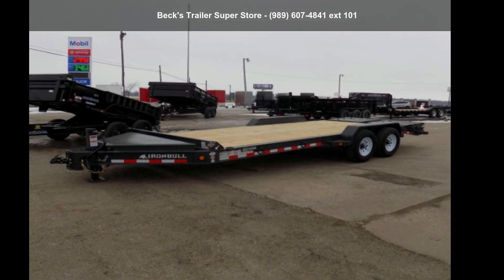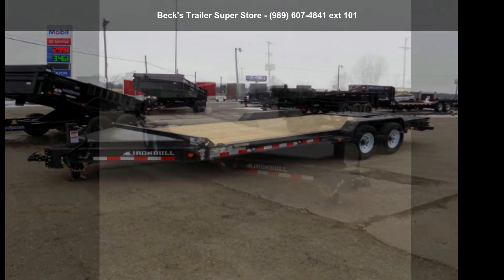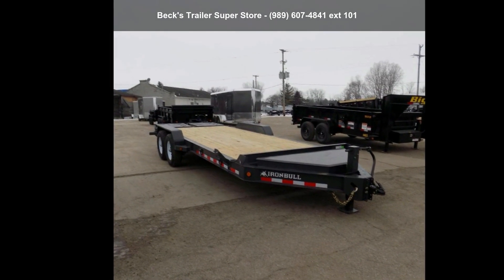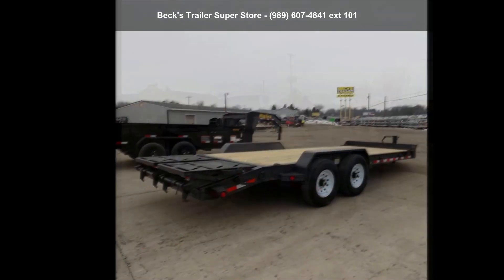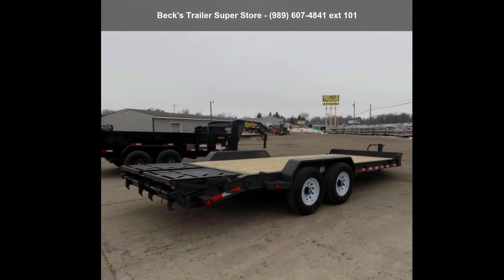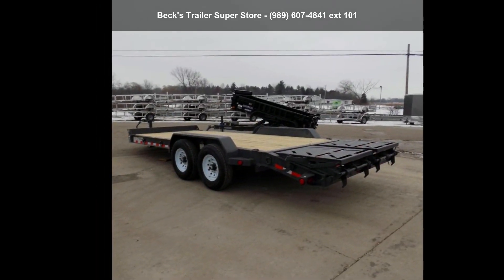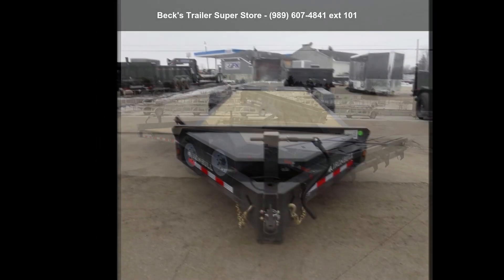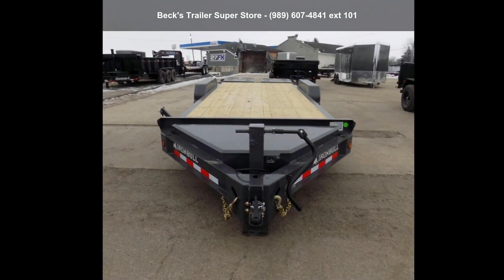2022 Iron Bull EWB83X20TA70 - Beck's Trailer Super Stor...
Stock: 32609 //
New Iron Bull 7' x 20' Equipment Trailer/Car Hauler - Flexible $0 Down Financing Available is Available

OPTIONS/UPGRADES:
3' Self Cleaning Dove Tail w/MAX Ramps

STANDARD FEATURES:
2 - 7000# Dexter Straight Axles (2 Elec Brakes)
8" I-Beam Frame
Fold Up Ramps 6' X 18"
16" Cross Members
Adjustable 2 5/16 Coupler
1-10K Spring Loaded Drop Leg Jack
Diamond Plate Fenders (Removable Bolt on)
Floor Treated Wood
Front Bumper
LED Lighting
Stand Wiring Harness
D-Rings 2 1/2" Weld On
ST235/80 R16 LRE 10 Ply

We strive to provide accurate information but mistakes happen. Pictures and features may vary from what's listed here.